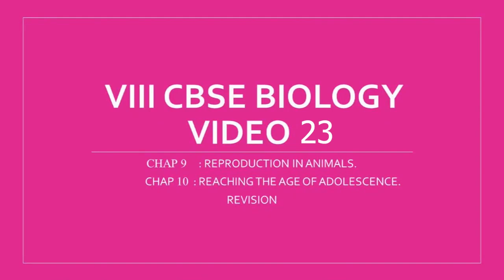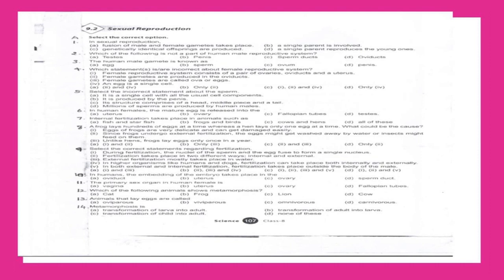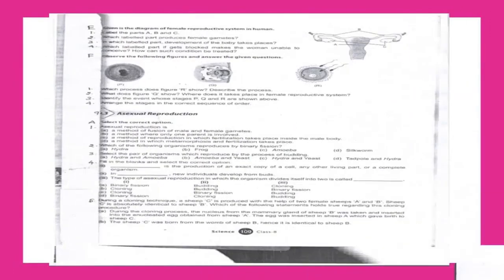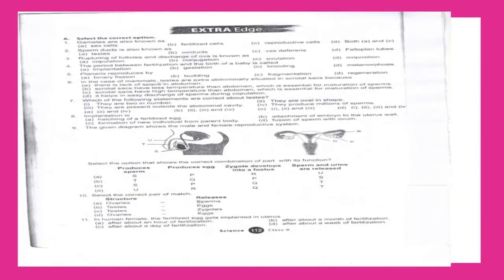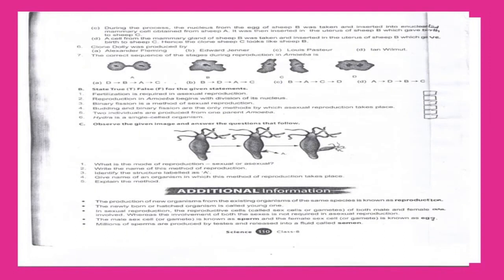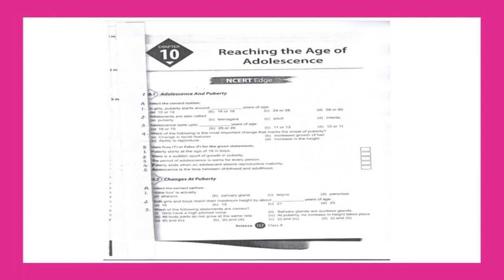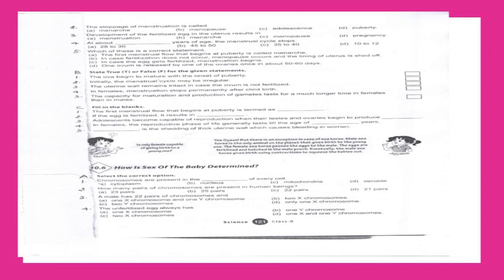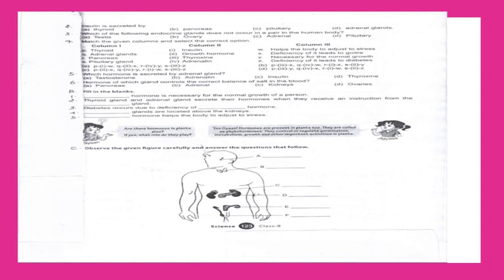VIII CBSE Bio Video 23 CHapter 9 & 10 Reproduction in Animals Reaching age of adolescnce Revision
Reproduction in Animals  Reaching ge of adolescnce Revision